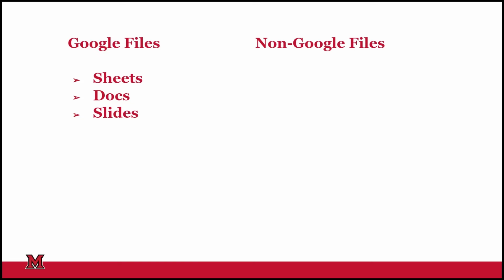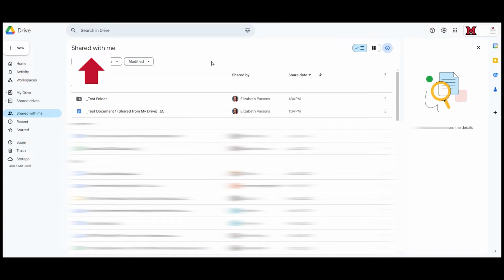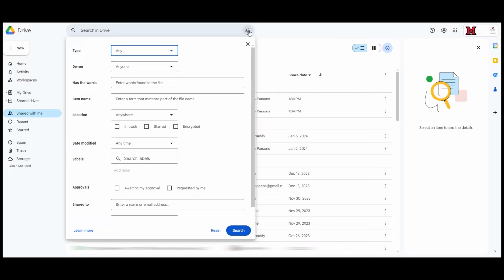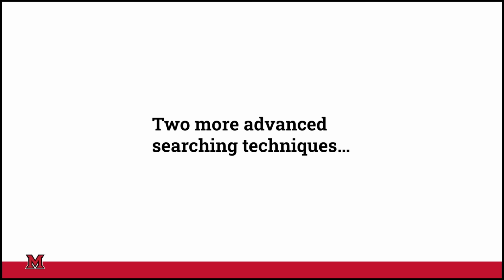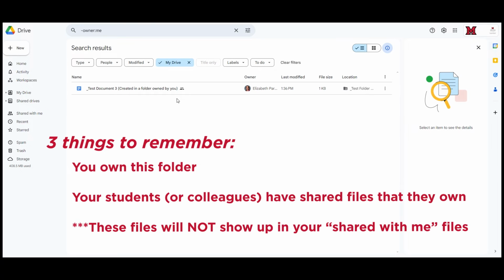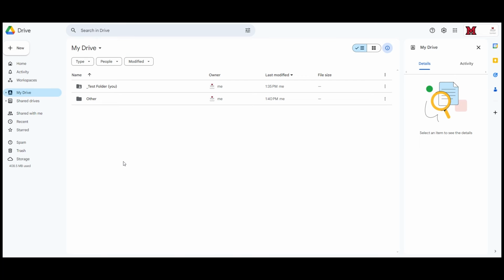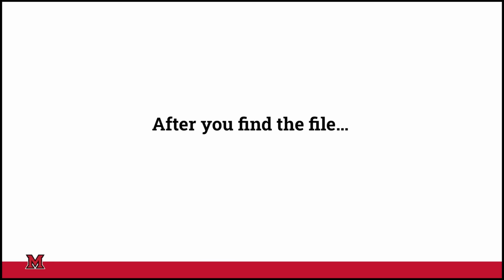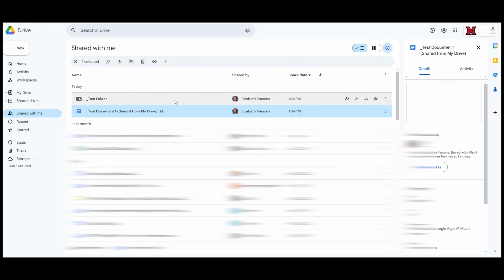Techsplaining 101: How to find files that have been shared with you in Google Drive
Welcome to Techsplaining 101, Miami's top tech tips series! This time, we'll be discussing your Google Drive and how to find files that have been shared with you. On April 8, 2024, former students will lose access to their Miami Google Drive -- and they might have files you need. Here's a quick guide for finding those files.

for more information about our Google Workspace and how it's changing in 2024.

Timestamps:

0:00 Introduction
0:47 Your Google Drive at a Glance
1:21 "Shared with me" files
2:15 Advanced Searching 101
3:02 Search for a specific person
3:23 Two more advanced searching techniques
--Files not owned by you
--is:unorganized method

For information about how to request a transfer of ownership in a Google doc, please see the Google Support